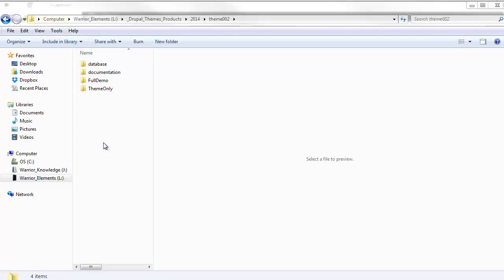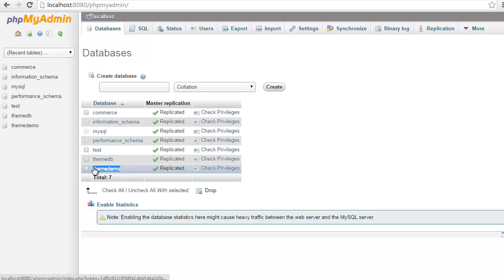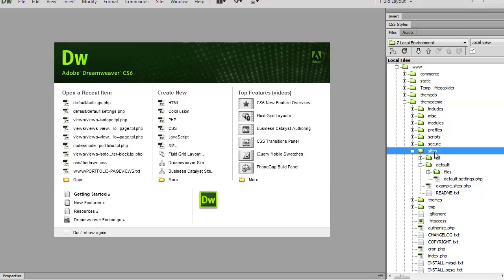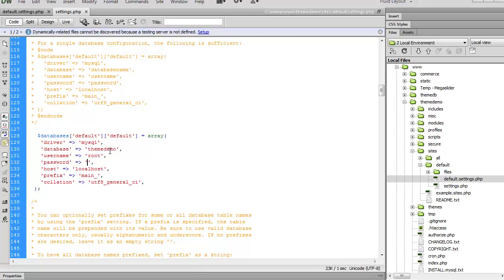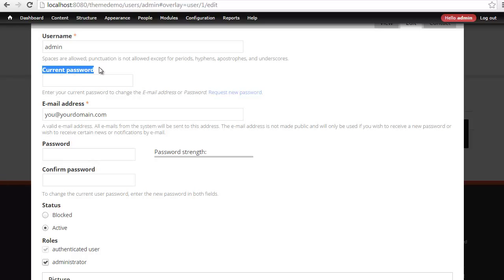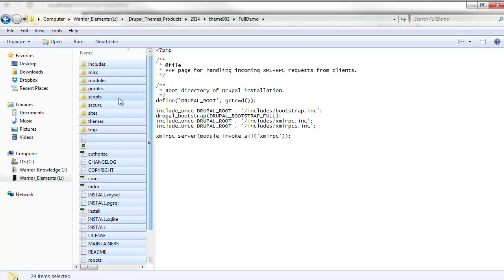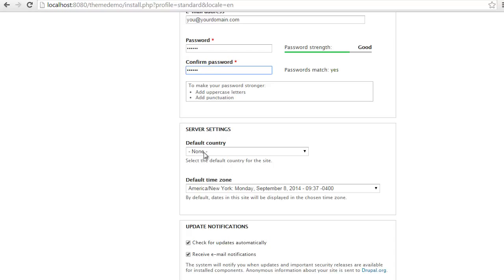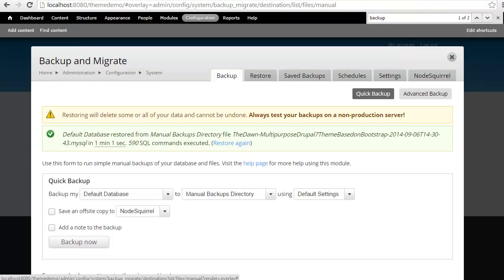TheDawn Full Demo Install Instructions, Drupal 7 Responsive Theme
The Dawn Drupal 7 Theme available on MasterFlash.net

This Drupal 7 theme was built on bootstrap and makes use of fontawesome.
The features of this theme include:
Full Demo Install Included
Theme Only Install Included
Very Clear Step by Step Instructions
4 Different Blog Layouts
28 Block Regions
Responsive Design
Unique Design
Image Slider with Configurable Captions
Drupal 7.x
Bootstrap 3
FontAwesome
Demo Content Pre-formatted
Powerful SEO options(ready for your setup)